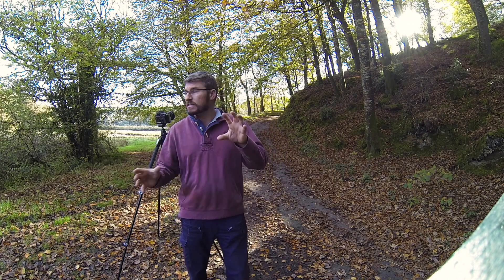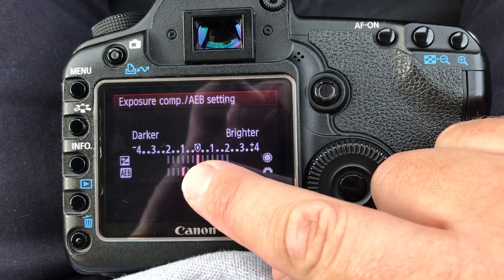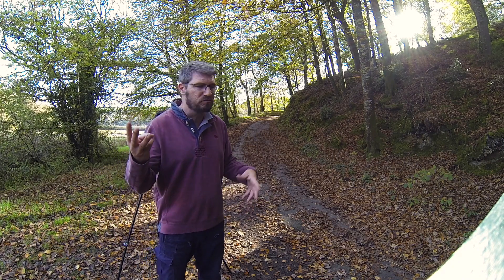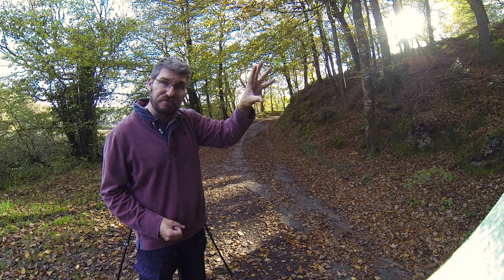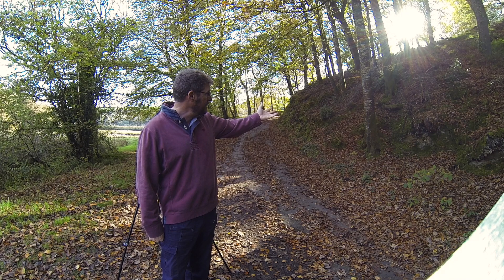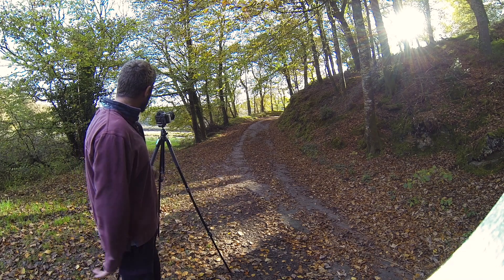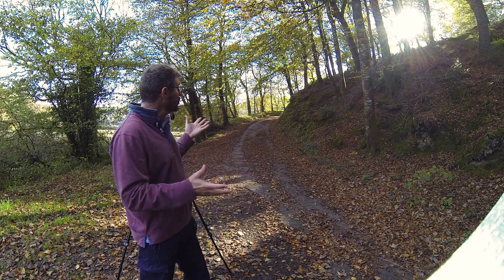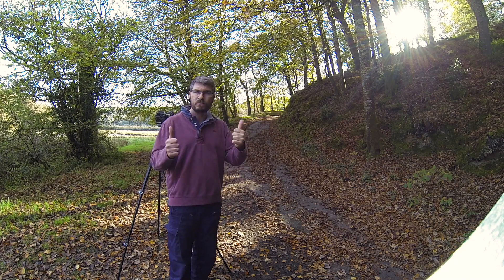Landscape Photography, HDR,When and why I will shoot HDR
A really quick video to follow on from the last,(Setting my camera up to shoot HDRs) In this video a quick explanation as to when and why I would shoot two or more different exposures and blend them together.
Music from CloZee, video shot on the GoPro Hero 3.